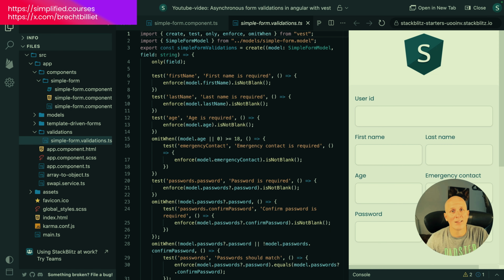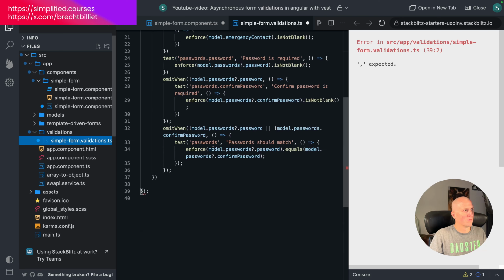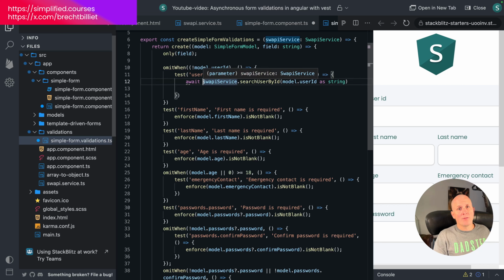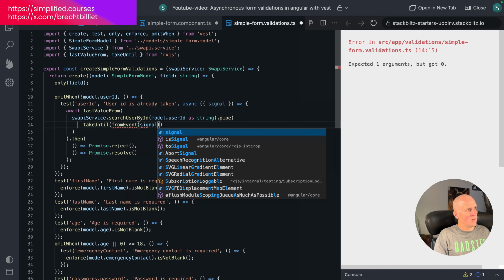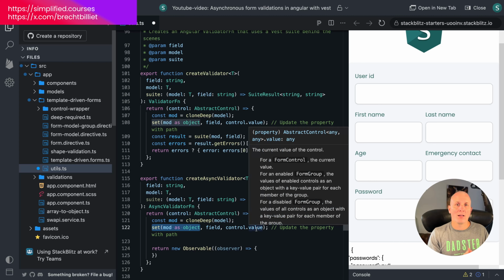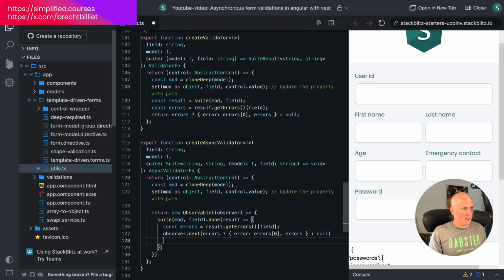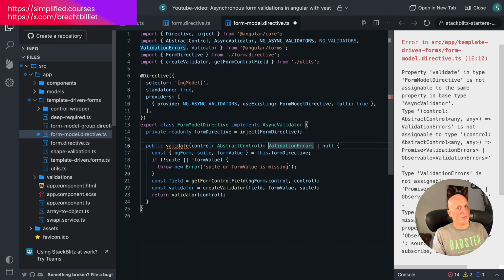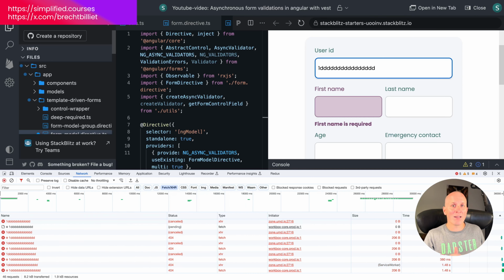Asynchronous Form Validators with Angular and Vest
In this video I will explain how to create asynchronous validators with Angular and Vest. An asynchronous validator is a validator that will perform an asynchronous action behind the scenes. In this case we will check on a server whether a user id already exists. If it exists, we should throw an error!